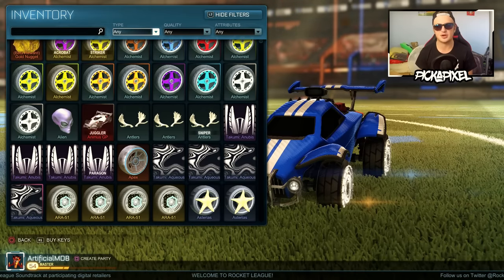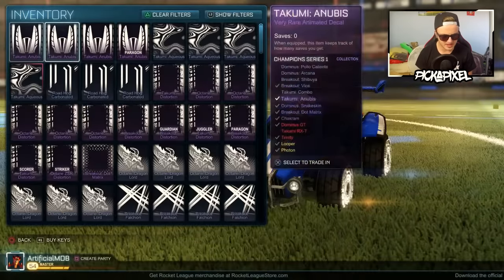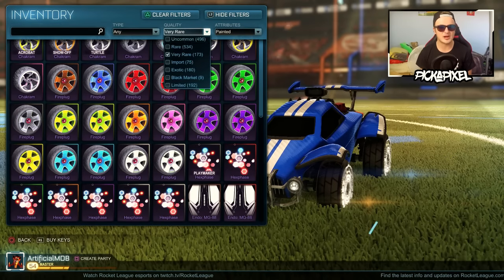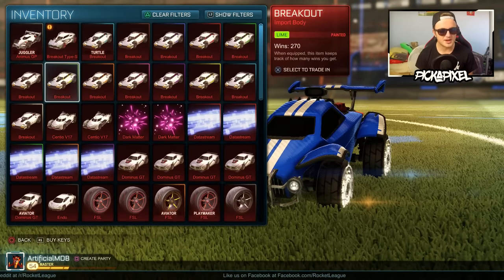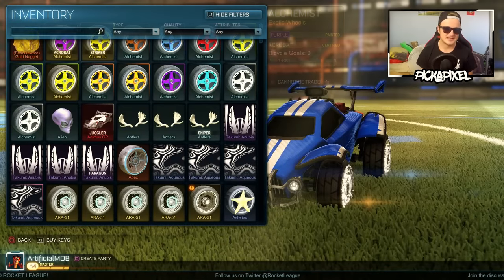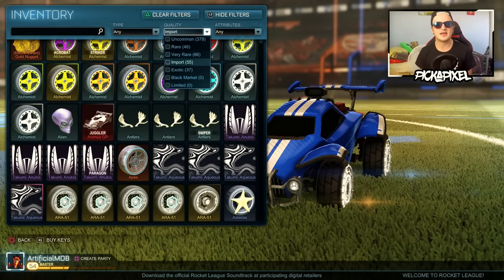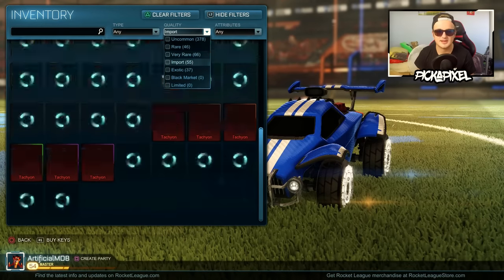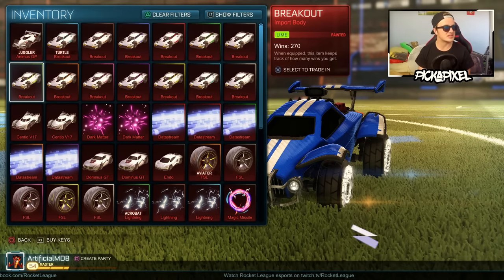BACK TO BACK PAINTED EXOTICS! | Lucky Double Drop Rate CC4 + PCC Rocket League TRADE UPS!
I've always had pretty good trade up luck, let's try and put that to the test with the double drop rate weekend and a new certification trade up strategy that supposedly improves your luck!